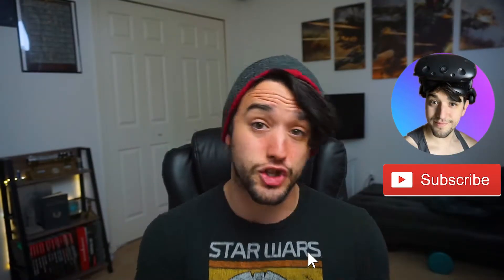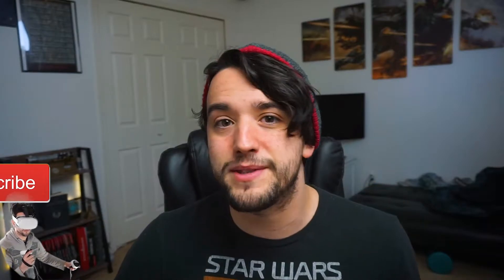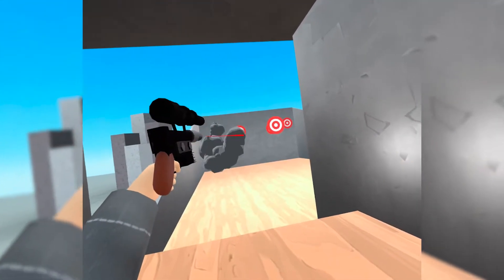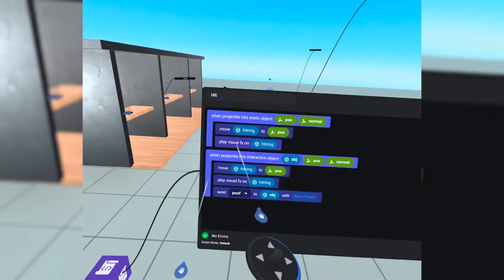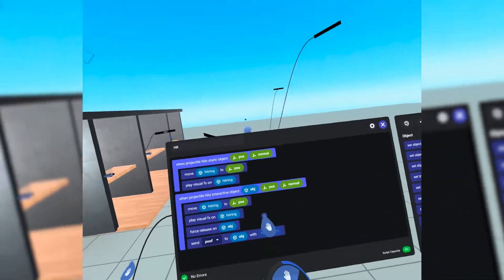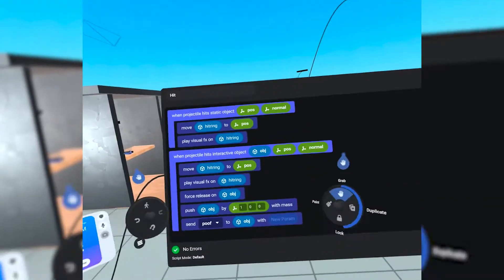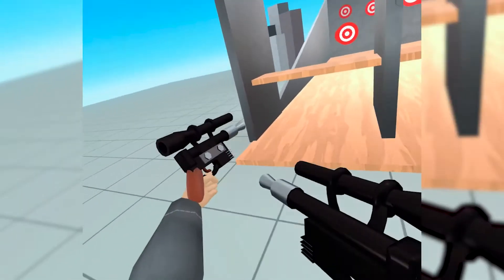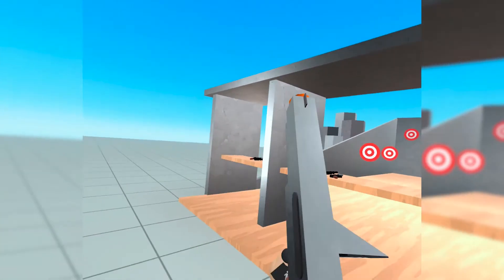How to Disarm Objects with Scripting in Horizon Worlds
This tutorial will show you how to shoot guns or other objects out of players hands using some simple scripting. This simple script can be applied to pretty much any grabbable object.

Channel Gear
Quest 2 (128gb)
Sony a5100 mirrorless camera
BOYA Lav mic
Kiwi Design Headstrap
Kiwi Design Knunckle Strap Controller Grips